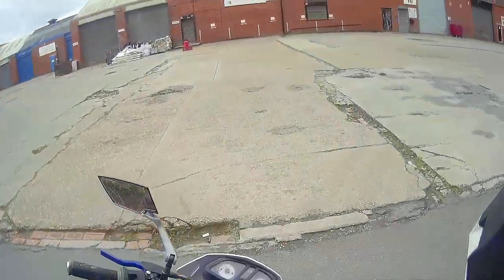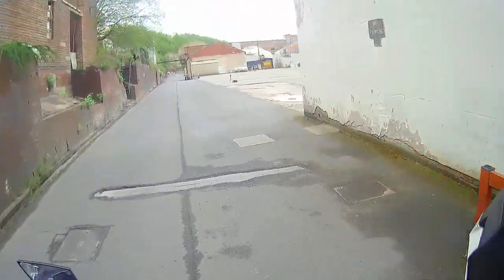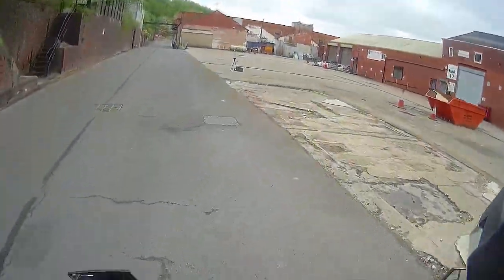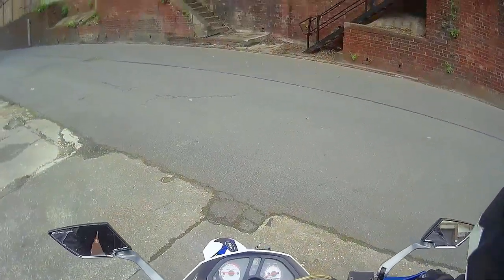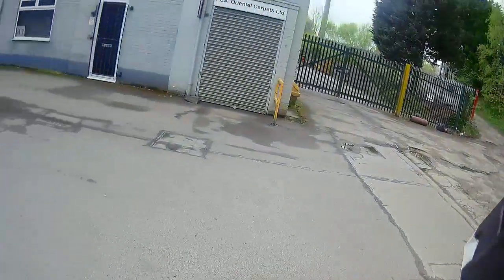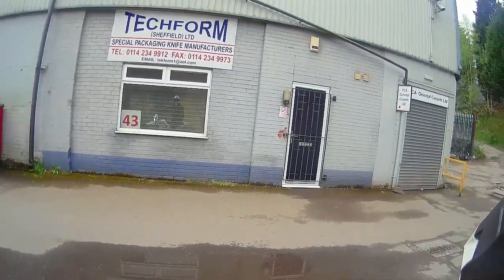LEARN HOW TO ROLLING STOPPIE!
So here you go guys another progress video for you all!
A few tips and tricks i found out while learning how to do a rolling stoppie, still got a long way to go buy hey! im getting closer!